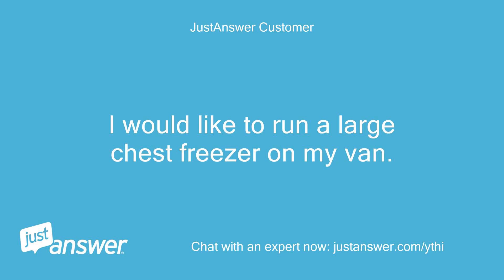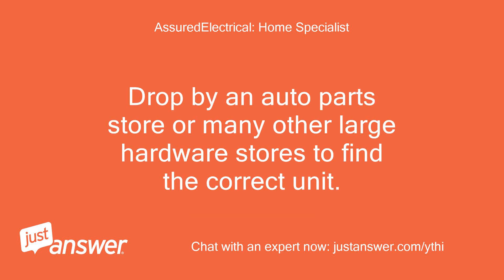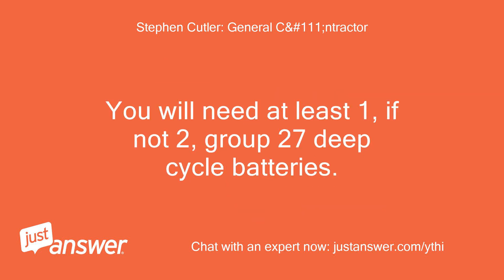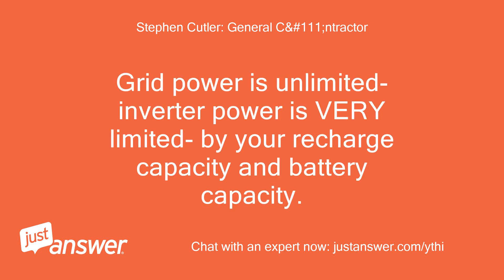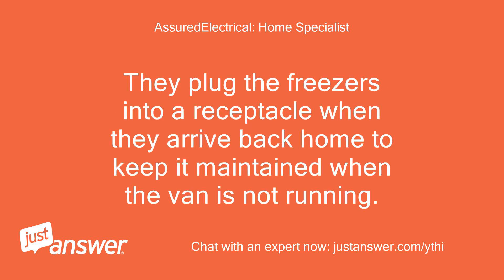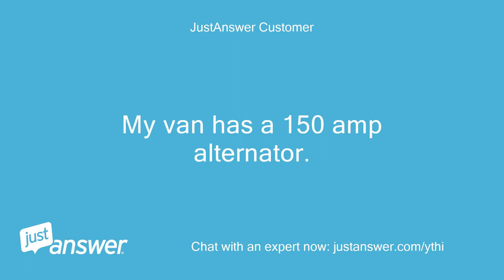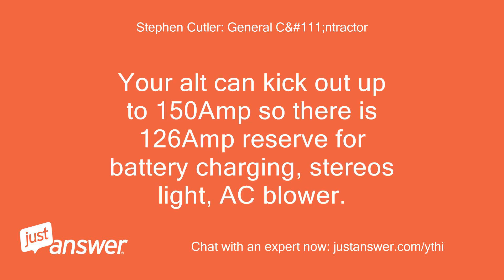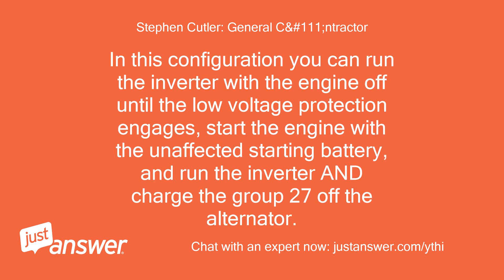I would like to run a large chest freezer on my van. Is there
JustAnswer Customer: I would like to run a large chest freezer on my van.
JustAnswer Customer: Is there an invertor that could power the freezer from a 12v battery or run from the existing van battery?
AssuredElectrical: Home Specialist: Welcome.
AssuredElectrical: Home Specialist: My name is XXXXX XXXXX would be glad to assist.
AssuredElectrical: Home Specialist: Switch to Q and A to insure posting and reading of information.
AssuredElectrical: Home Specialist: Thanks for understanding.
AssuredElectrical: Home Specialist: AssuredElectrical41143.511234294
AssuredElectrical: Home Specialist: You should look at the wattage of the freezer or look at the amperage and voltage and multiply those 2 together and get the wattage.
AssuredElectrical: Home Specialist: Once you have the wattage then add another 50% to insure the start up load.
AssuredElectrical: Home Specialist: You can purchase an inverter for what you need to operate the freezer now that you have the final needs calculated.
AssuredElectrical: Home Specialist: Drop by an auto parts store or many other large hardware stores to find the correct unit.
AssuredElectrical: Home Specialist: Amazon is another excellent site for the correct one, as they have sellers that deal in inverters.
AssuredElectrical: Home Specialist: You can post the voltage,wattage,amperage on the nameplate and I would be glad to do the calculation and find one appropriate for you.
AssuredElectrical: Home Specialist: It will be something similar to this One   Just reply for more info or clarification.
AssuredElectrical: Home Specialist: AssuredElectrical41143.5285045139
Stephen Cutler: General C&#111;ntractor: A footnote: You automotive starting battery is not designed for powering an inverter.
Stephen Cutler: General C&#111;ntractor: It does not have deep resevoirs and thick plates required for the deep cycling that will occur from being repeatedly discharged by an inverter.
Stephen Cutler: General C&#111;ntractor: You will need at least 1, if not 2, group 27 deep cycle batteries.
Stephen Cutler: General C&#111;ntractor: When they get to about 10.5 volts the inverter will kick off.
Stephen Cutler: General C&#111;ntractor: At that time you will need an alternator capable of recharging AND running the inverter load.
Stephen Cutler: General C&#111;ntractor: For example if the freezer draws 5 amps at 120, that is 50 amps at 12 = 60 amp alternator (they don't make 50s) leaving only 10 amps for recharging.
Stephen Cutler: General C&#111;ntractor: A 90 amp alt will give you less motor on time, and more peace & quiet.
Stephen Cutler: General C&#111;ntractor: And of course adding more group 27 batteries will give you more run time with the motor off.
Stephen Cutler: General C&#111;ntractor: People tend to think of inverters as their own little supply of grid power.
Stephen Cutler: General C&#111;ntractor: NOT!
Stephen Cutler: General C&#111;ntractor: Grid power is unlimited- inverter power is VERY limited- by your recharge capacity and battery capacity.
JustAnswer Customer: The wattage is 290 if there is a unit available would this be able to run off my existing heavy duty van battery with arun off supply while the motor is running or would i need something more substantial.
AssuredElectrical: Home Specialist: If the engine is running, it will be powered by the alternator and will not drain the battery as long as the alternator keeps an adequate charging rate Most trucks and vans have from 90-150 amp alternators.
AssuredElectrical: Home Specialist: My work van is 125 amp.
AssuredElectrical: Home Specialist: Drop by a dealer and ask them what yours happens to be, they should be able to answer the question very quickly.
AssuredElectrical: Home Specialist: If you plan on operating strictly by battery, then you need a battery bank to do so and will add significantly to the cost and operation.
AssuredElectrical: Home Specialist: Normal operation in my area on vans we adapt for freezers on the Ice cream trucks riding through the neighborhoods in the summer, only operate the freezers with the van running.
AssuredElectrical: Home Specialist: They plug the freezers into a receptacle when they arrive back home to keep it maintained when the van is not running.
Stephen Cutler: General C&#111;ntractor: I would still add a group27 to buy you some time in the event of a breakdown or alternator crapping out.
Stephen Cutler: General C&#111;ntractor: This will protect your products from thawing while you wait for a tow truck to get you to a grid power recepticle.
JustAnswer Customer: what is a group27?
Stephen Cutler: General C&#111;ntractor: It is a designation for the size and type of battery.
Stephen Cutler: General C&#111;ntractor: It is a deep cycle battery roughly 1/3 longer & 1/3 taller than an automotive starting battery & has a deeper resevoir to catch plate slough without shorting out the plates, and thicker plates.